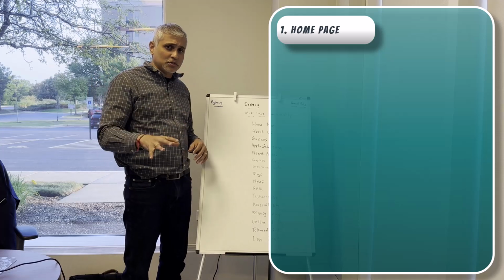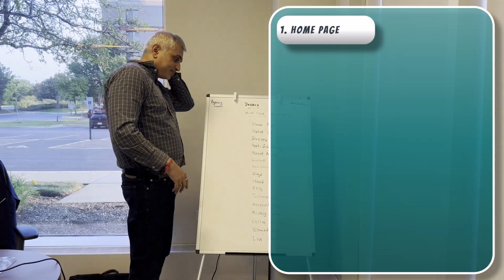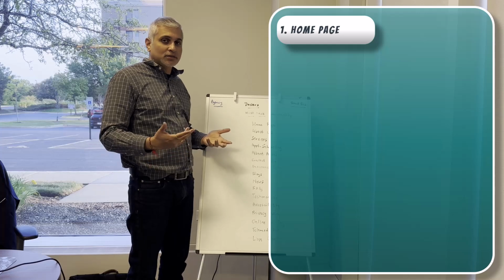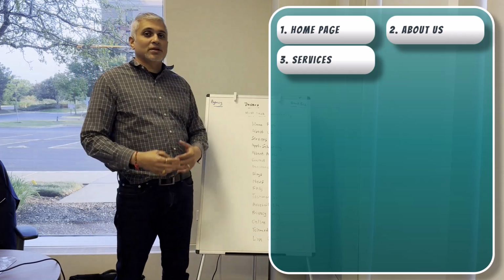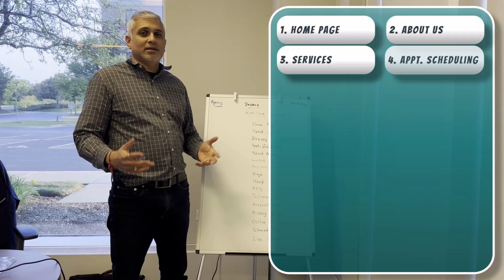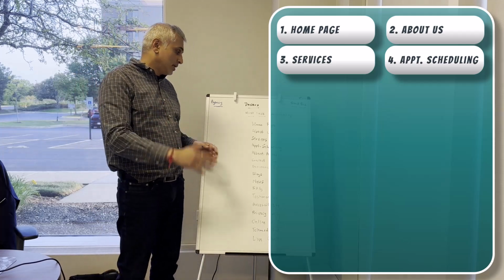Must-Have Features in a Doctor's Website | Essential Medical Website Features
In today's digital age, having a well-designed website is crucial for any medical practice. In this video, we discuss the essential features every doctor's website should include to provide a seamless experience for patients and enhance your practice’s online presence.

Key Features Covered:

Home Page – A welcoming and informative first impression.
About Us – Highlight your team’s credentials and mission.
Services – Clearly outline the treatments and care you provide.
Appointment Scheduling – Easy online booking to streamline patient visits.
Patient Portal – Secure access to medical records, prescriptions, and more.
Insurance Information – Clarify which insurances you accept.
Blogs & News – Keep patients informed with medical advice and updates.
FAQs – Address common patient concerns and inquiries.
Testimonials – Showcase reviews from satisfied patients.
Privacy Policy – Ensure patient data security and trust.
Accessibility – Ensure your website is accessible for all users.
Online Bill Pay – Offer convenient online payment options.
Telemedicine – Provide remote consultations for better patient care.
Watch this video to learn why each feature is essential and how it can enhance your patient experience!